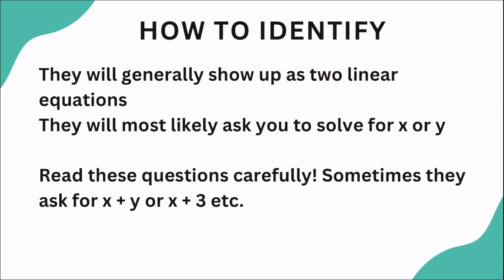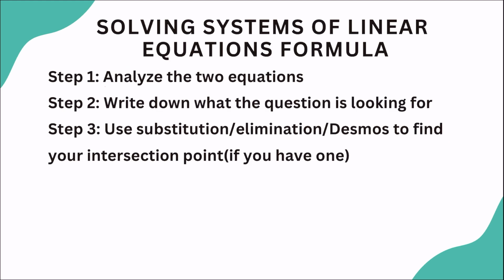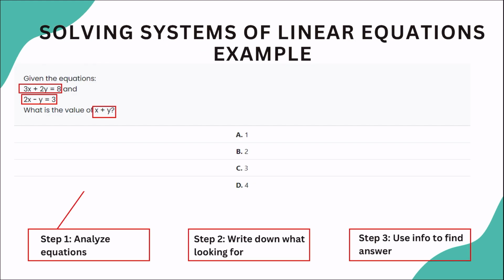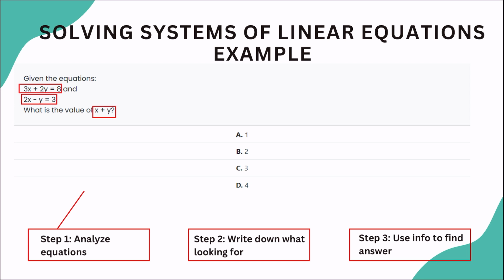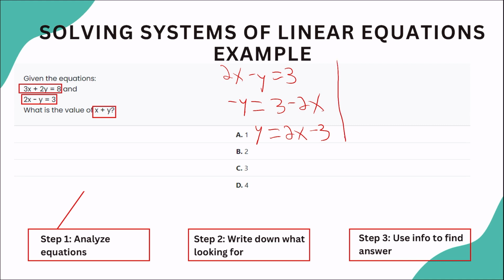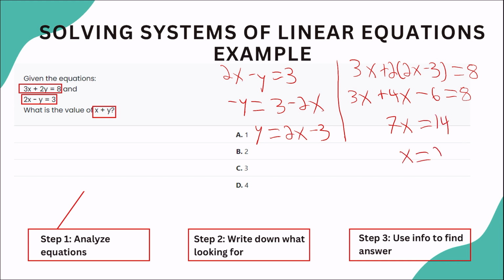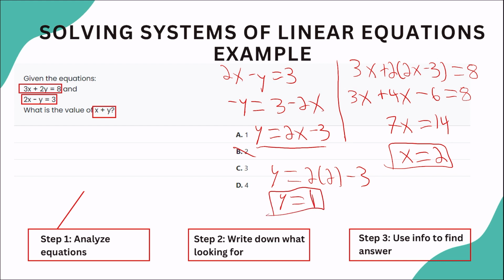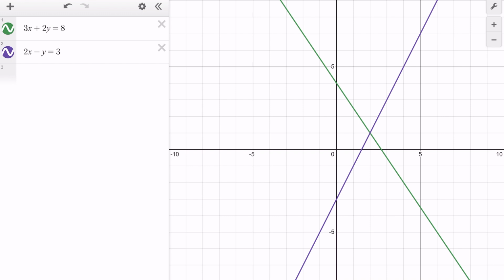SAT Math: Solving Systems of Linear Equations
In this video we go over how to solve Solving Systems of Linear Equations, which is worth 40 points on the SAT Math section. We go over how to identify these questions, build a formula for them, and go through an example one together.